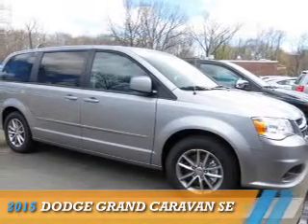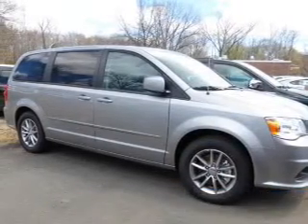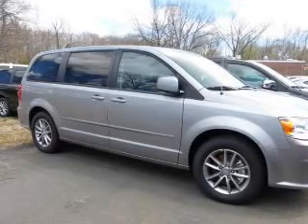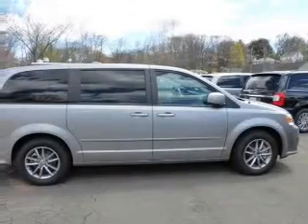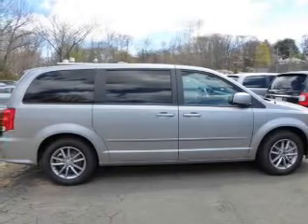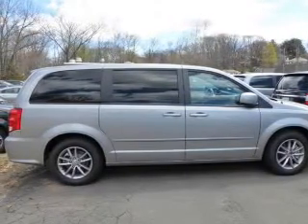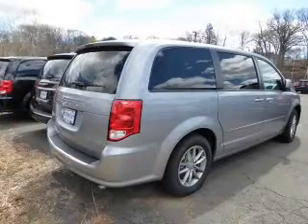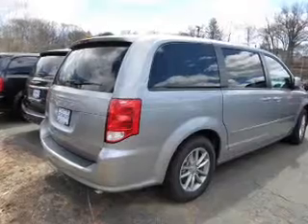2015 Dodge Grand Caravan Z15C1116 - Bristol CT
Year: 2015
Make: Dodge
Model: Grand Caravan
Trim: SE
Engine: 3.6 liter 6 cylinder FWD
Transmission: Shiftable Automatic
Color: Silver
Mileage: 16
Address:
VIN:2C4RDGBG4FR690610